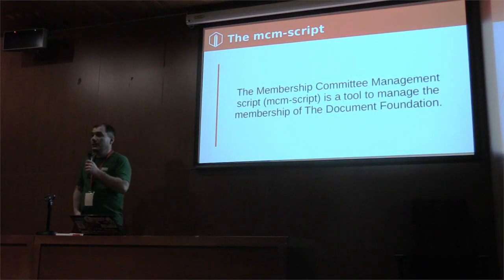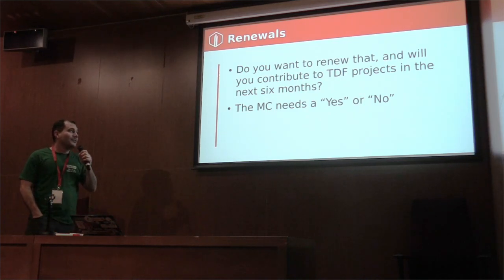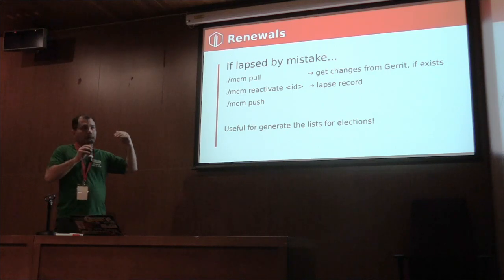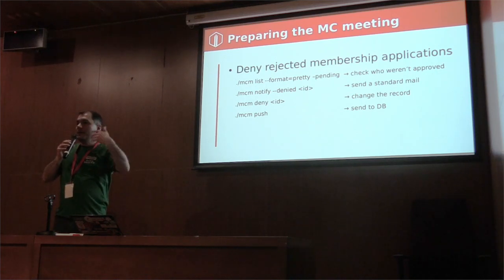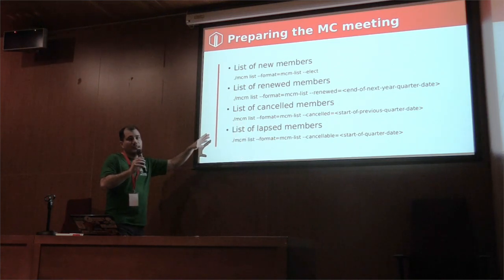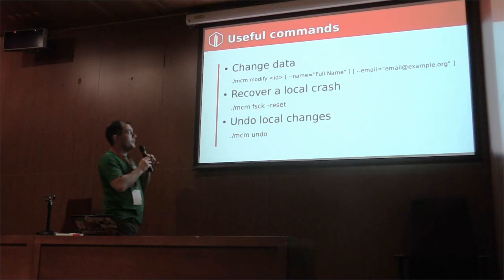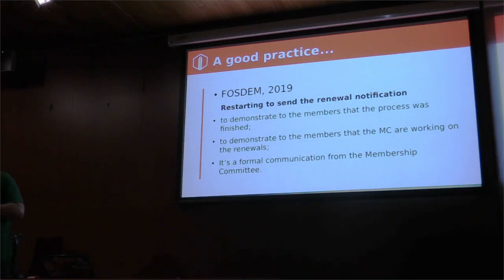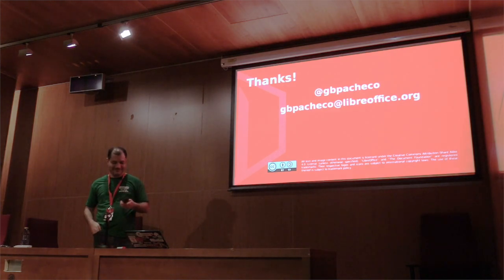LibreOffice Conference 2019 – Handling TDF membership applications with the mcm-script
A presentation from the LibreOffice Conference 2019 in Almeria, Spain. Presenter: Gustavo Buzzatti Pacheco. (For better audio, use headphones.)